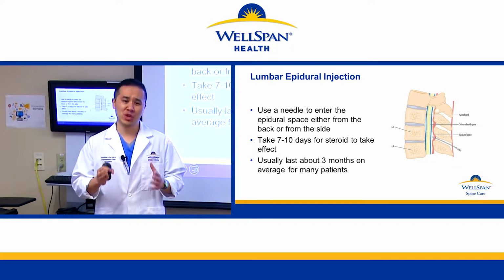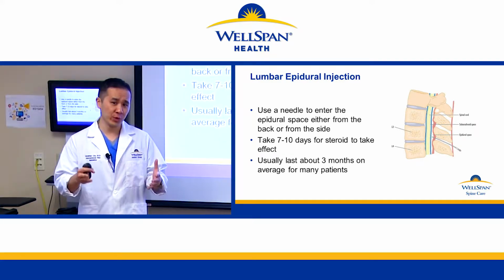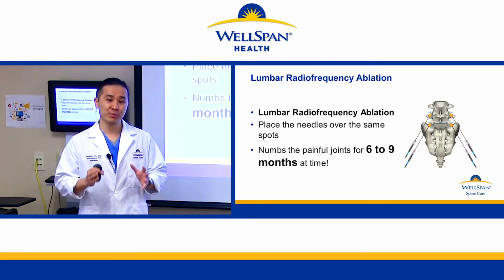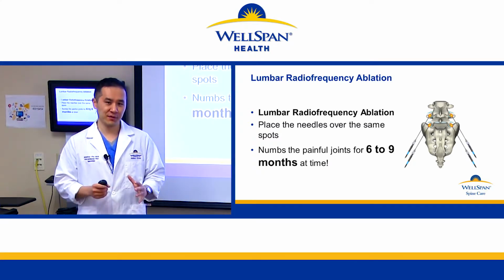Non-opioid Chronic Pain Management: Interventional Pain Services